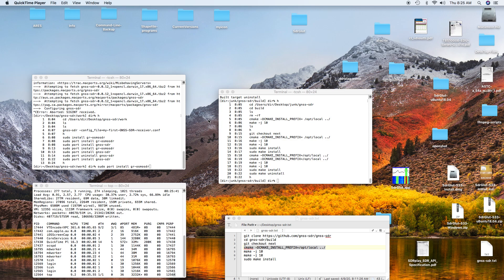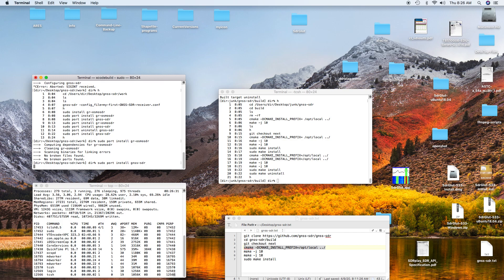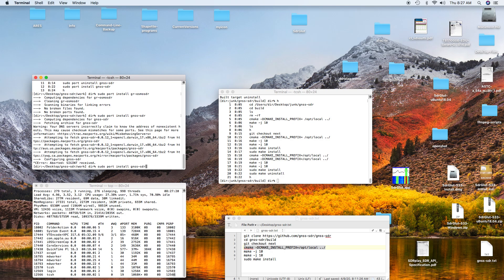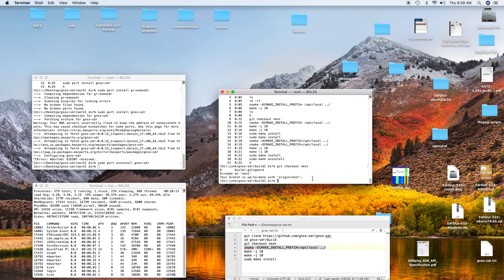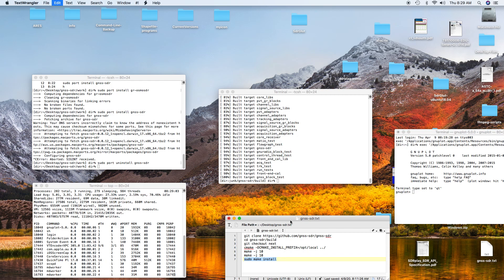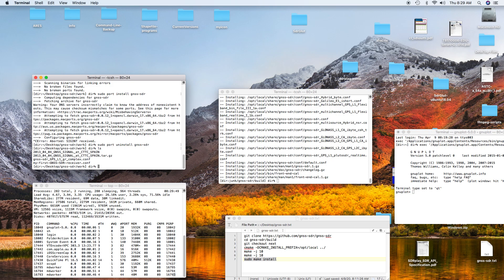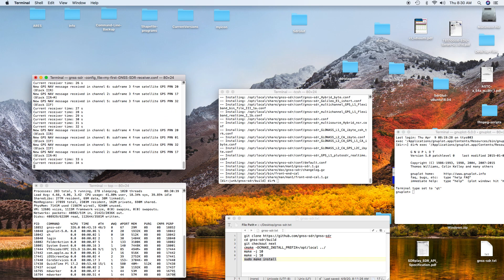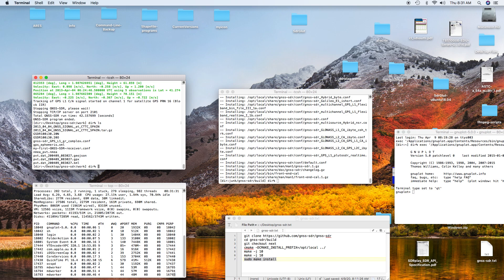Installing gnss-sdr a software radio for processing satellite signal data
gnss-sdr is a software radio for processing satellite signal data. The installation of gnss-sdr has several pitfalls on MacOS High Sierra. This video shows the work around for the problems. The install on ubuntu systems should happen with the follow two commands, but I could never get it to work -
sudo apt-get install gr-omosdr
sudo apt-get install gnss-sdr